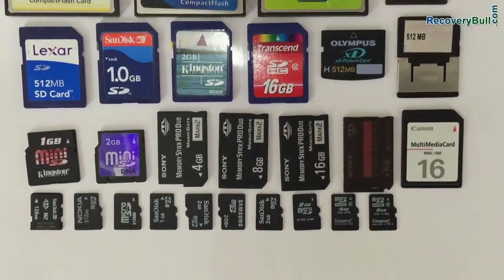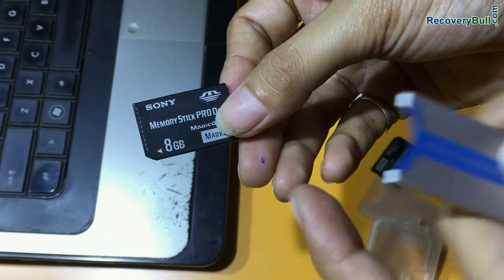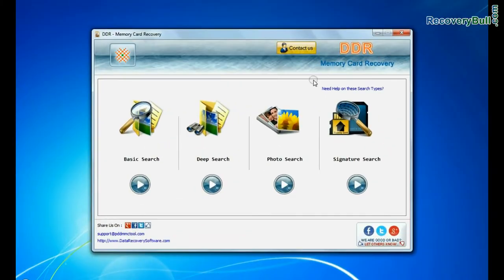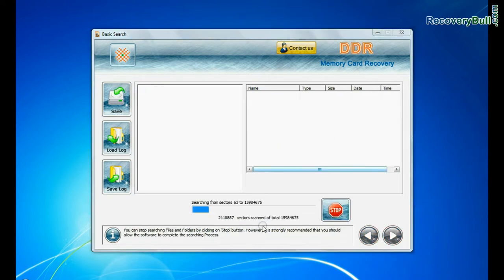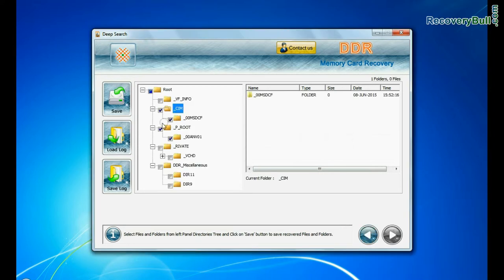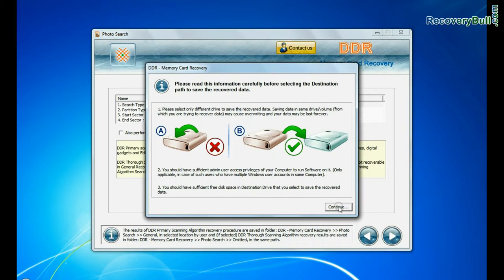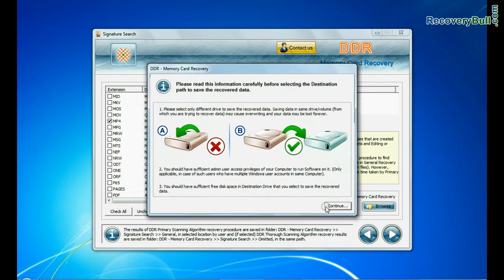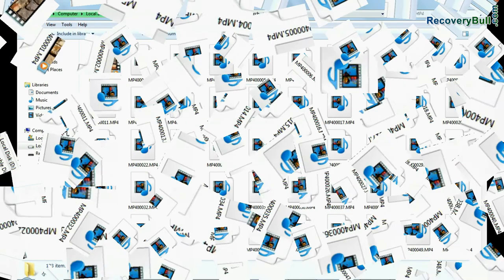Recover lost files from Memory stick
In this video we've explained how DDR Memory Card Recovery Software restores lost data from Memory stick including memory stick DUO, memory stick PRO, memory stick PRO DUO. Software support data recovery in major data loss situation including accidentally deleted due to human error, formatted memory cards, virus infected disk drive and more.